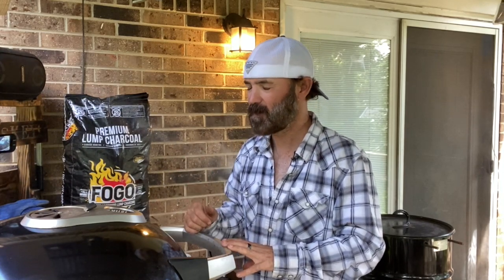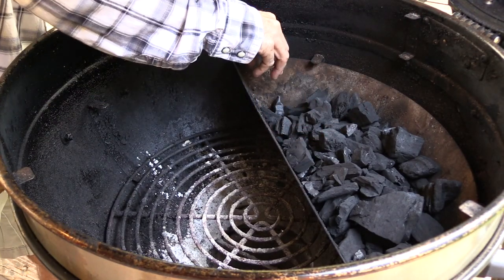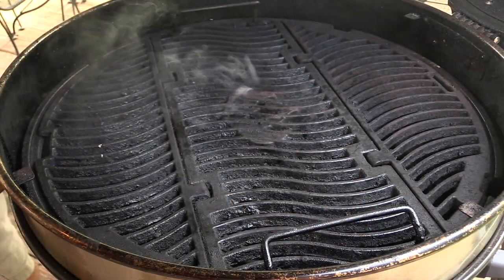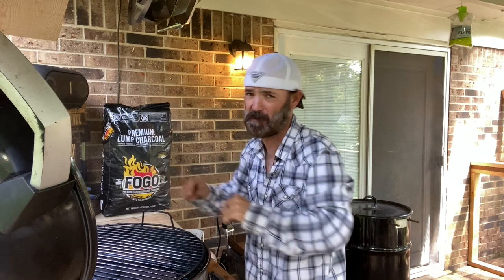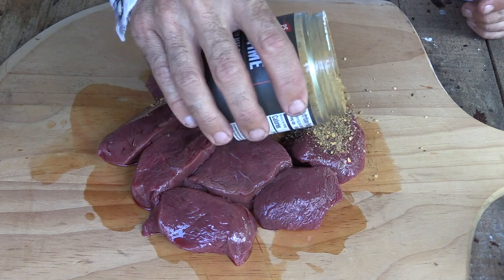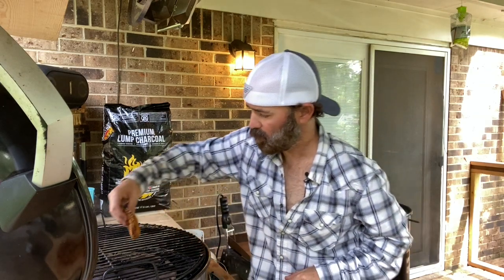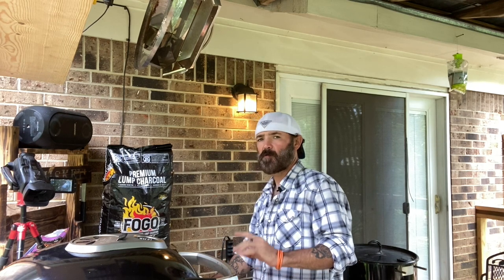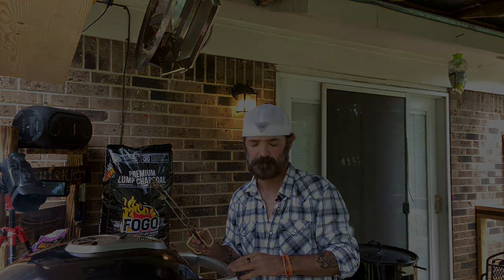Smoked Bison Tenderloin Medallions | Down South Series Eps3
I have a lot of people that ask where they can get certain things that I use in my videos, so I created a Amazon Store, and have everything I could think of that I've used one way or another in previous videos and listed them within it, so please take a look around and hopefully you will find what you're looking for.  Also I will update as I need to.  Thank You!